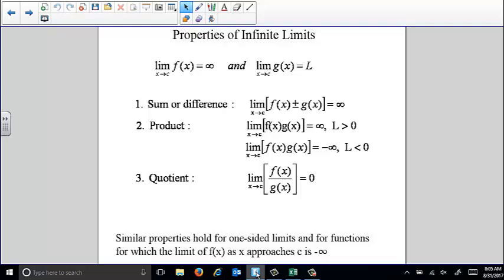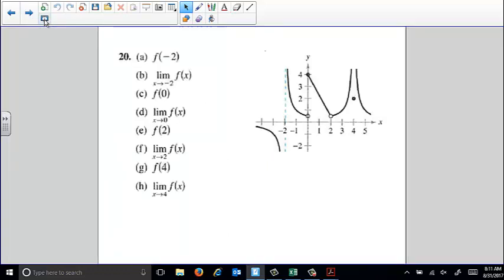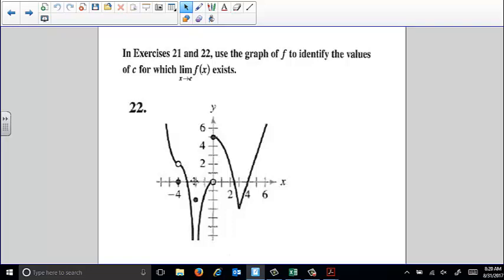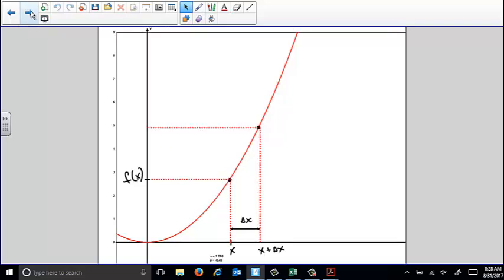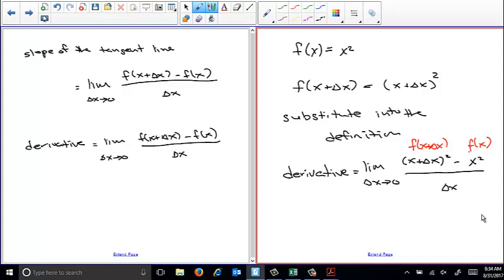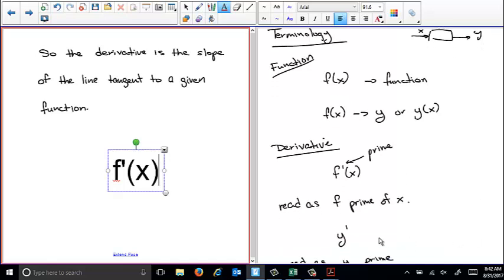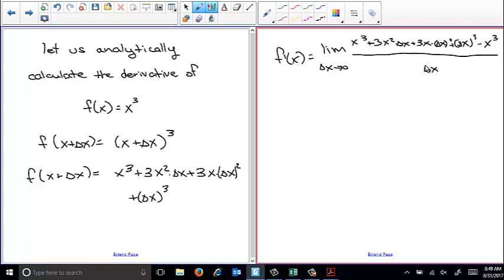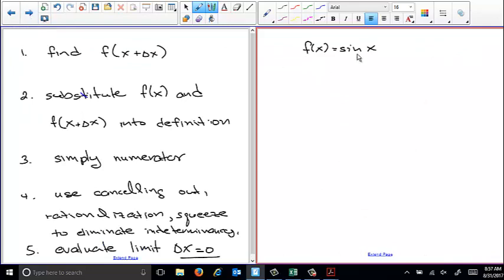Class 7 Calculus - The Derivative and the Tangent Line Problem